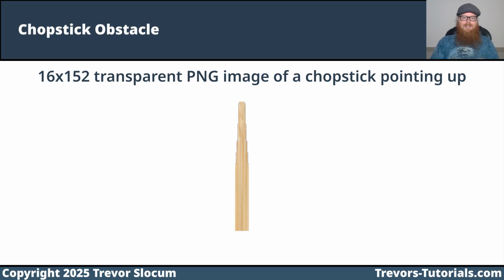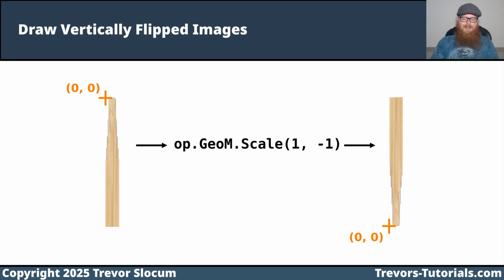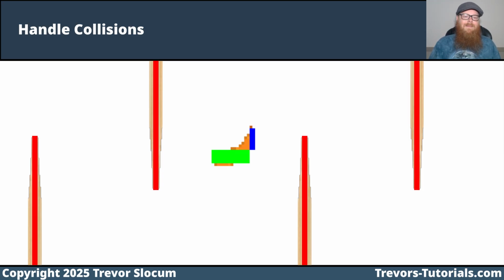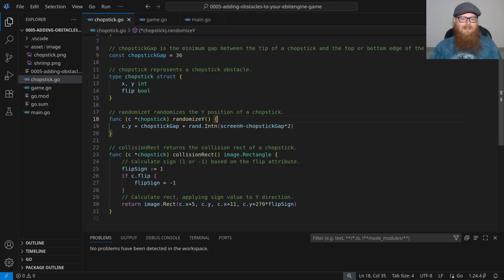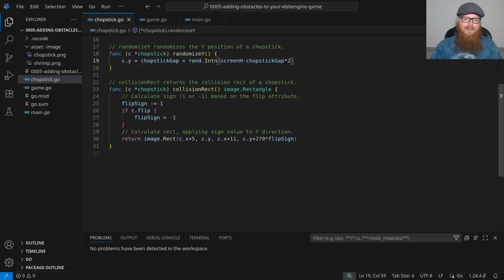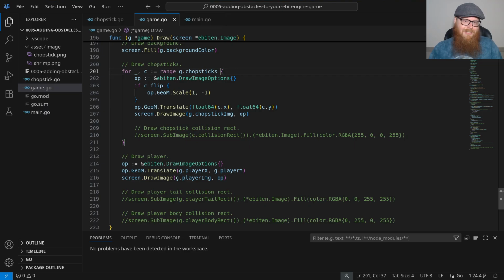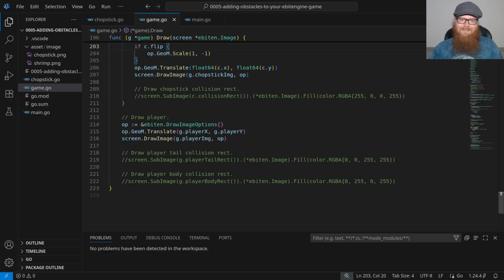Adding Obstacles to Your Ebitengine Game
This video explains how to add obstacles to an Ebitengine game and how to apply a vertical flip transformation when drawing images onto the screen.

0:00 Intro and Table of Contents
0:19 Chopstick Obstacle
0:28 Draw Vertically Flipped Images
1:01 Randomize Placement
1:16 Handle Collisions
1:53 Code Walkthrough